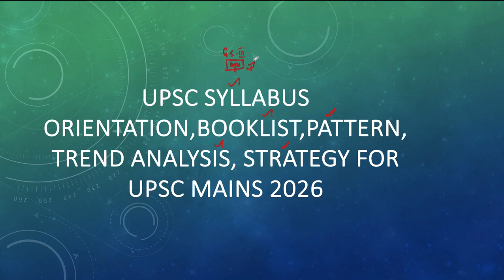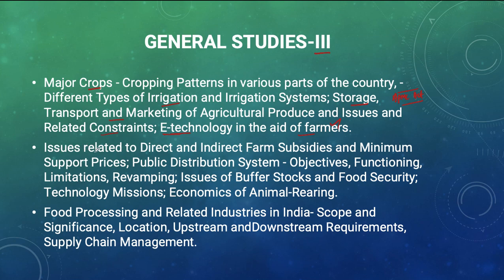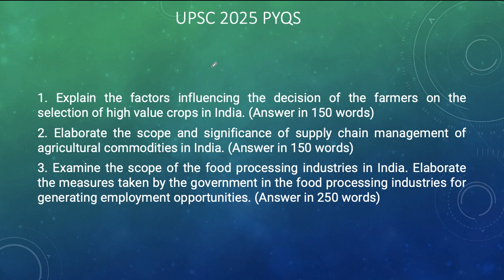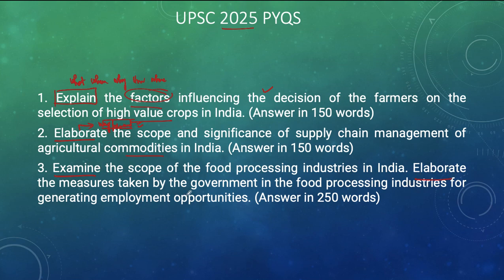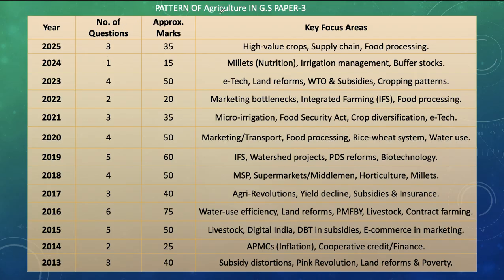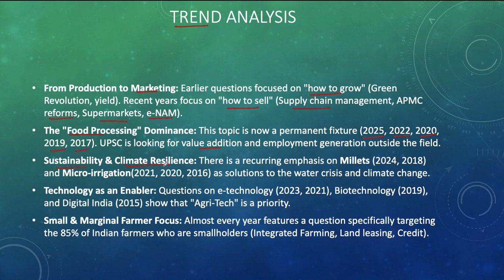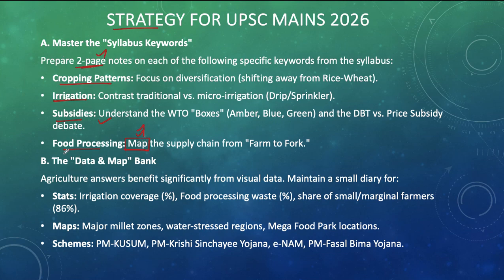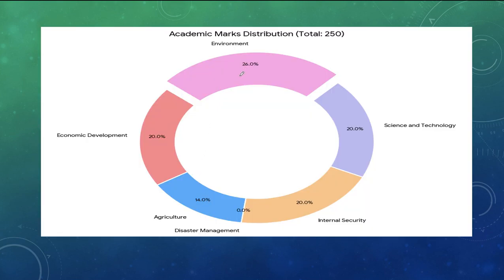GS Paper 3 Agriculture | Trend Analysis (2013-2025) & Strategy for 2026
In this video, we dive deep into the Agriculture section of UPSC Mains General Studies Paper 3. Since Agriculture accounts for nearly 30-40 marks every year, a structured approach is non-negotiable for anyone appearing in UPSC 2026.

What you will learn in this video:
✅ Syllabus Orientation: Breaking down complex terms like Cropping Patterns, MSP, and E-technology.
✅ Trend Analysis (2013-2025): How UPSC has shifted from static to "Agri-Tech" and "Sustainability" based questions.
 ✅ Standard Booklist: The right mix of NCERTs, Current Affairs, and Government Reports.
✅ 2026 Strategy: How to integrate the Economic Survey 2025-26 and Budget 2026 into your answers.

🎯 Available Programs:
1️⃣ Exclusive Prelims Mentorship Program (G.S + CSAT)
💰 Fee: ₹11,000/- | ⏳ Duration: 7 Months
2️⃣ IPM Batch – Integrated Prelims + Mains Syllabus
💰 Fee: ₹16,000/- | ⏳ Duration: 7 Months
3️⃣ Optional Mentorship Program – Geography
💰 Fee: ₹11,000/- | ⏳ Duration: 5 Months
4️⃣ Monthly Mentorship – G.S
💰 Fee: ₹3,000/-
5️⃣ Exclusive CSAT Mentorship Program

🌟 Main Uniqueness of the Course:
1️⃣ Activity Mapping of Everyday Preparation
2️⃣ Identifying Strength & Weakness of Each Student with Personalised Timetable
3️⃣ High Focus on Priority Areas to Fetch Maximum Marks
4️⃣ Regular Doubt Clarity & Feedback Sessions
5️⃣ Constant Support through Mentorship & Motivation